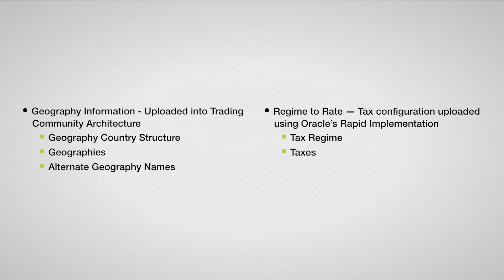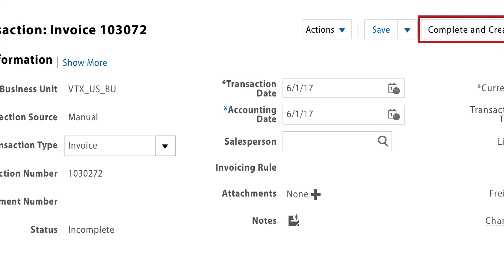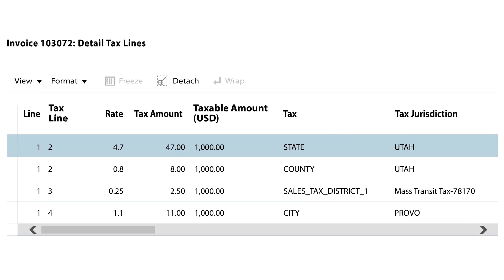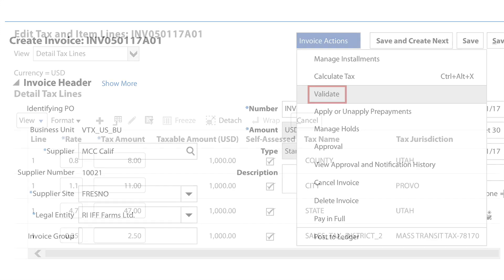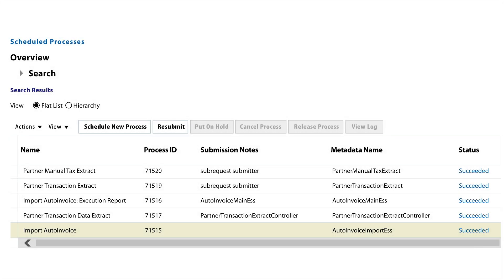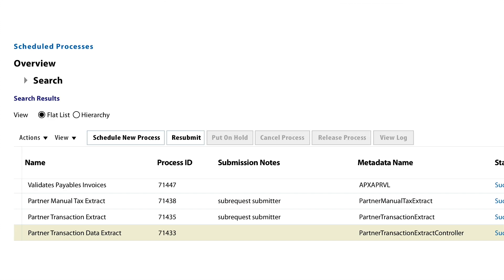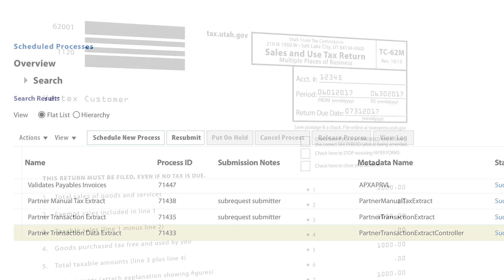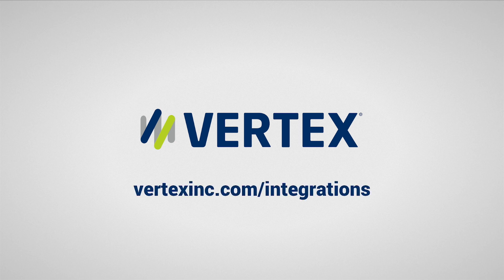Vertex for Oracle ERP Cloud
Automate your sales and use tax processes with Vertex for Oracle ERP Cloud.